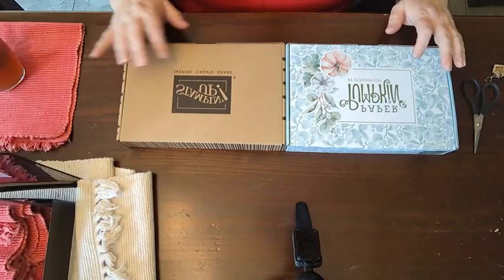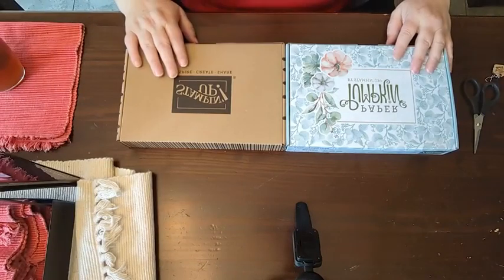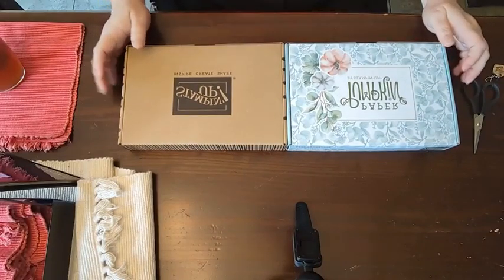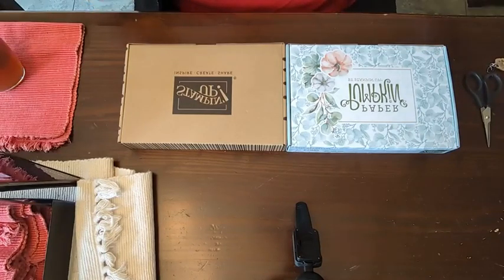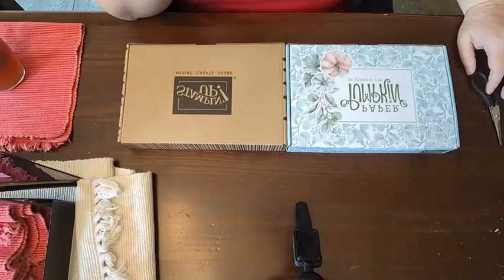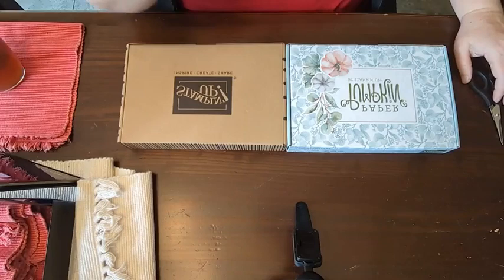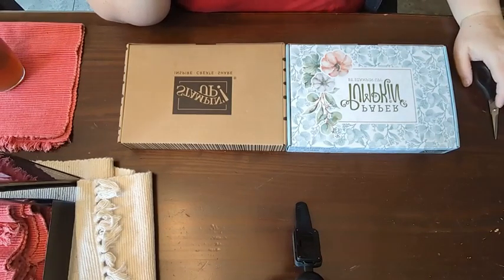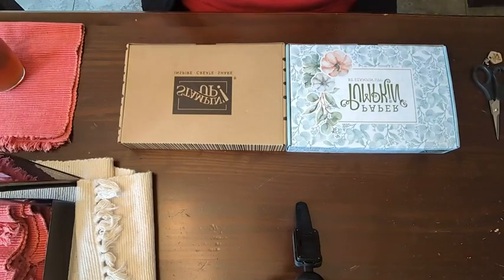why I love kits 16 Sep 23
- Christmas Everywhere - kit collection Sep 23
- With Love & gratitude - Paper Pumpkin Sep 23